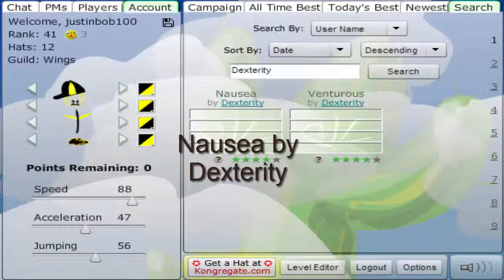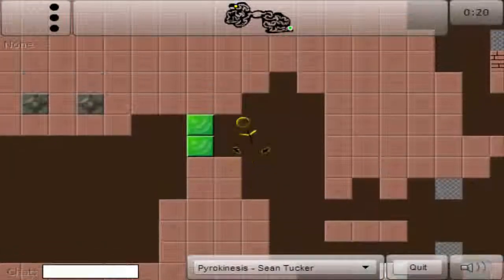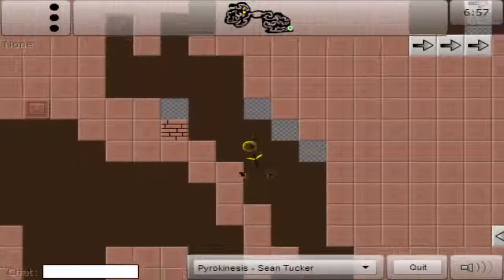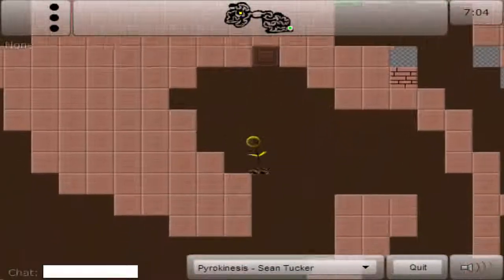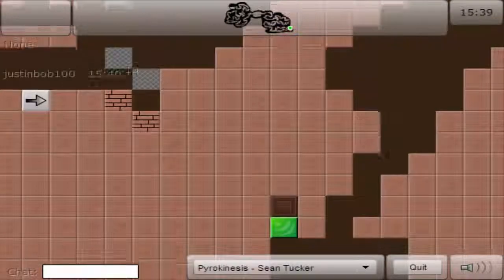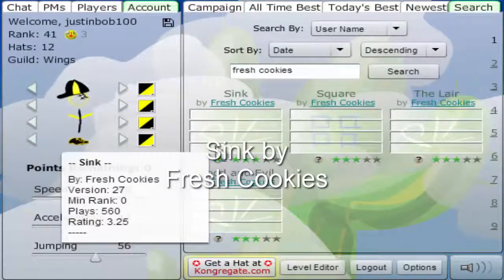Level Critiques Cycle 3 (2of2)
I review Nausea by Dexterity and Sink by Fresh Cookies for my Level Critiques thread on Jiggmin's Village.